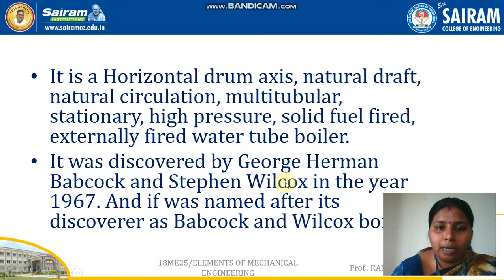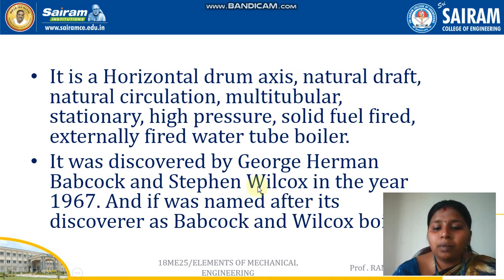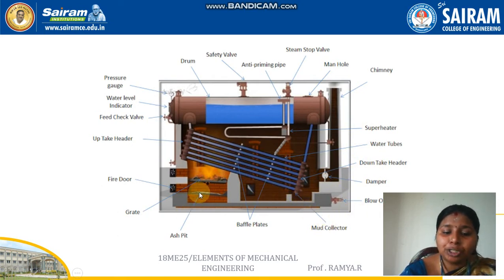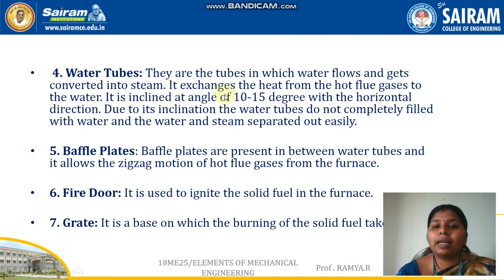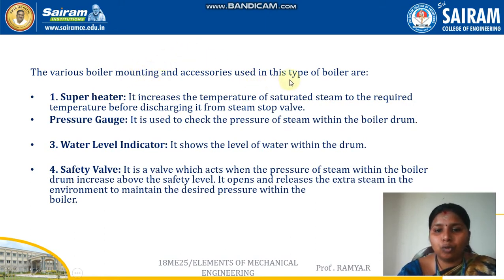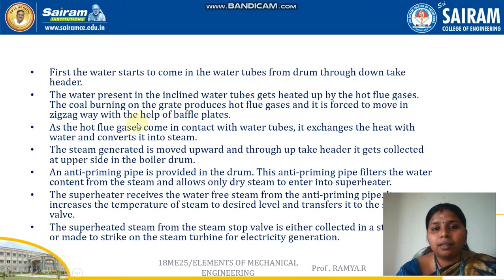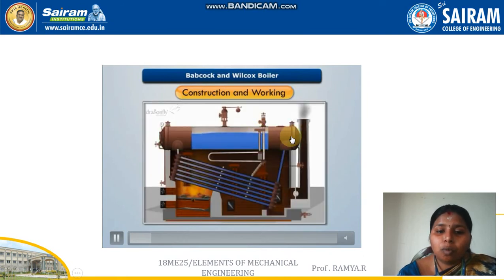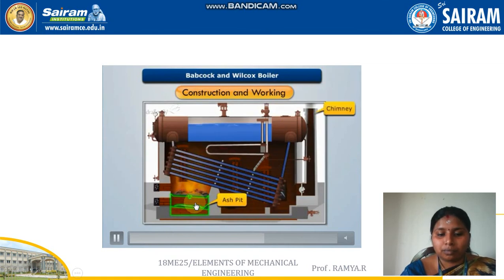LECTURE VIDEO-18ME25-MODULE 2-BABCOCK AND WILCOX BOILER-RAMYA.R